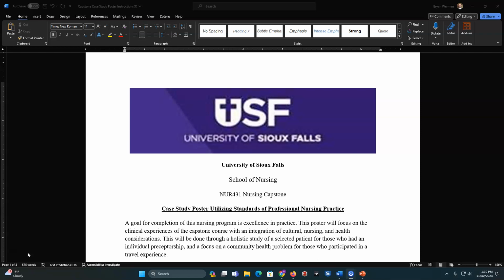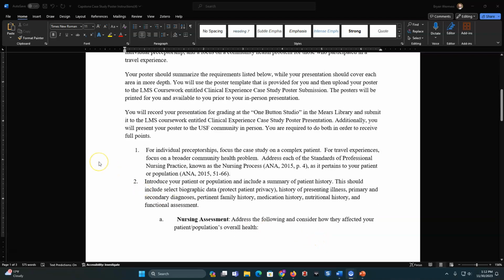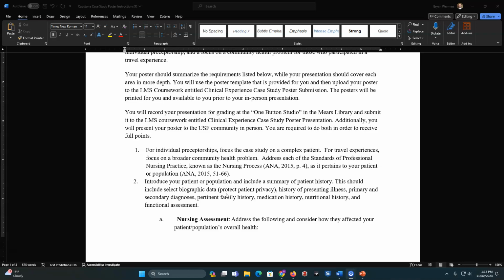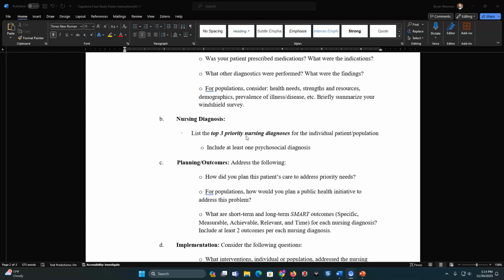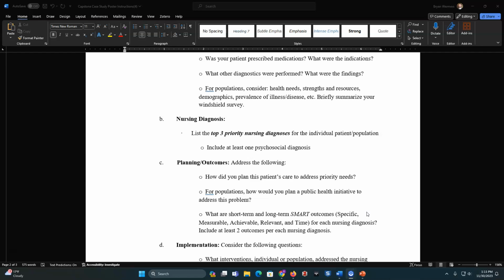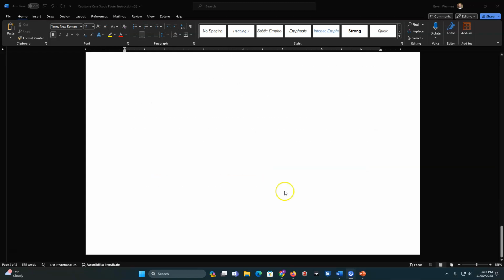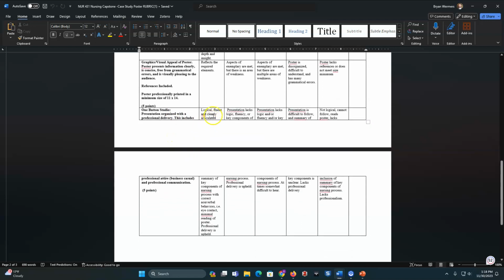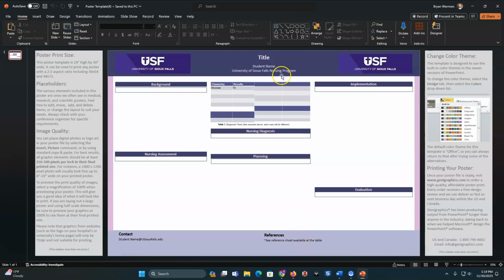Capstone Poster Presentation